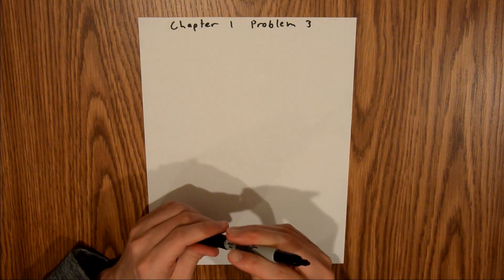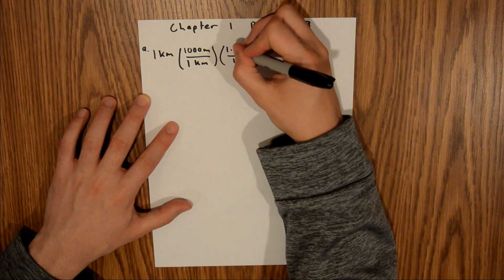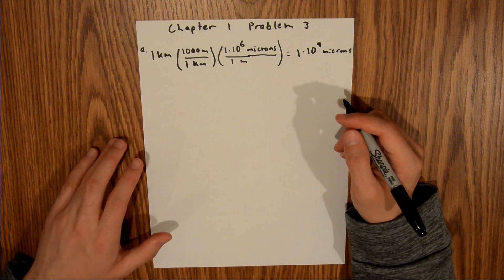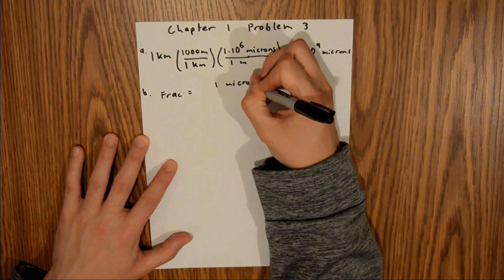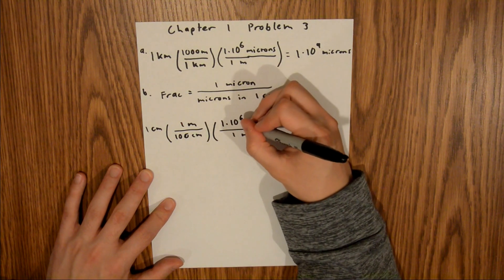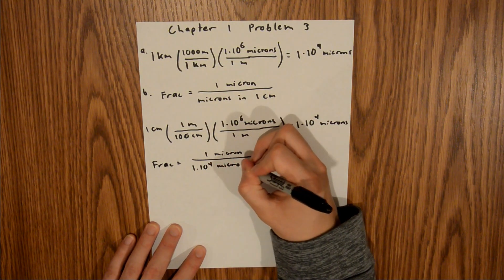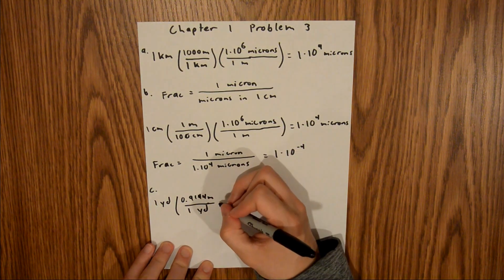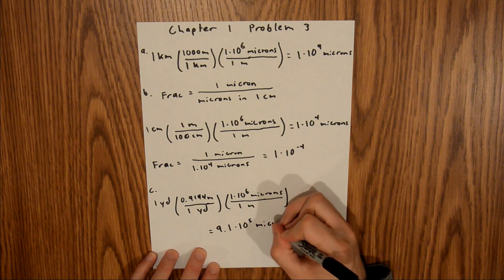Fundamentals of Physics 10th Extended (Walker/Halliday/Resnick), Chapter 1, Problem 3 Solution